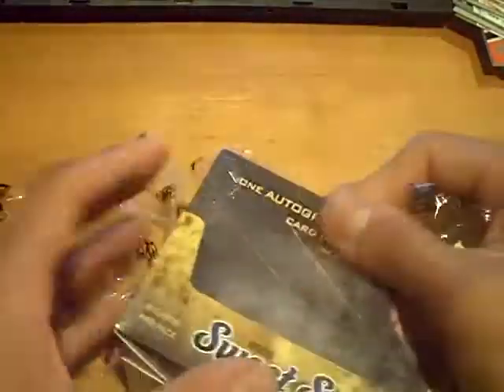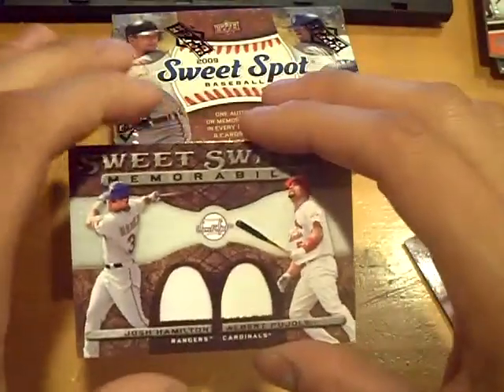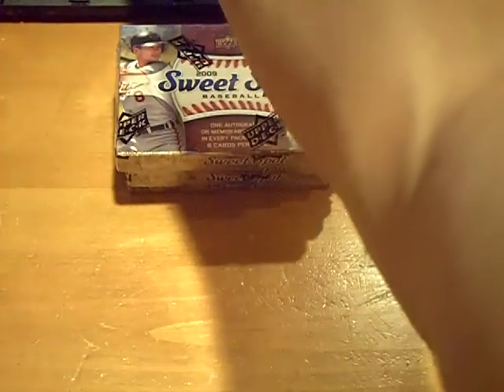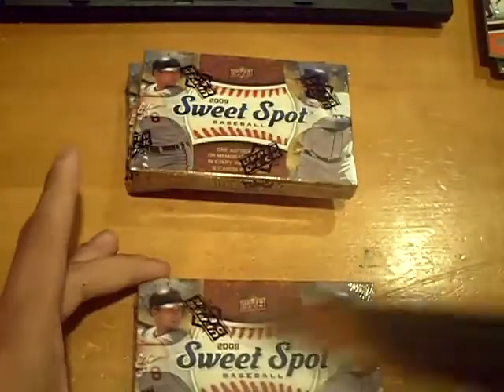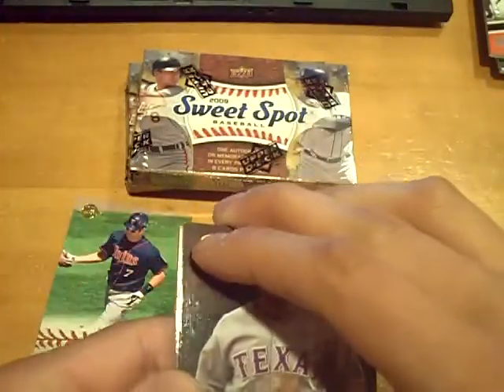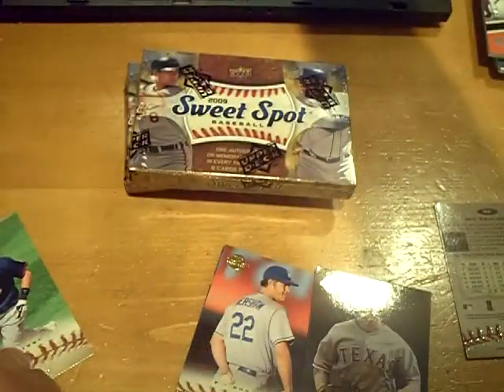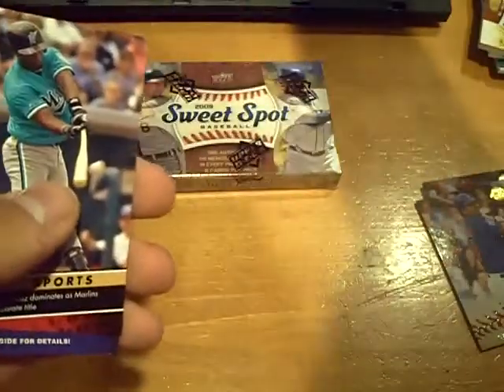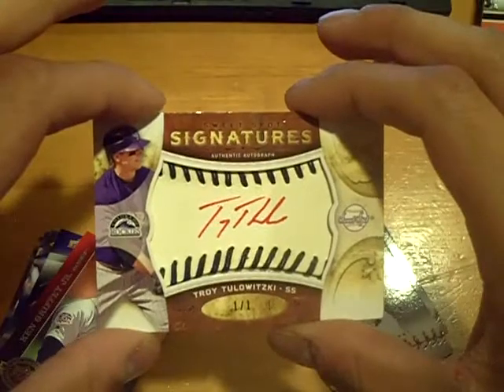2009 Upper Deck Sweet Spot Baseball Box Break *Sick 1/1 Mojo*